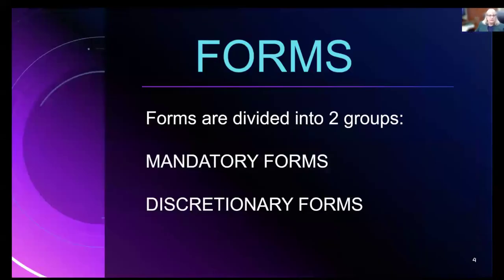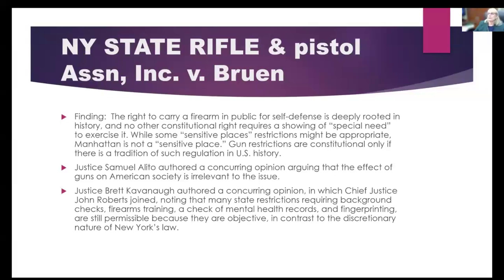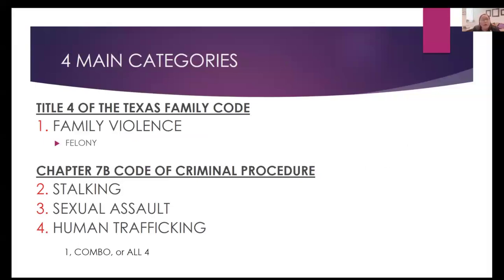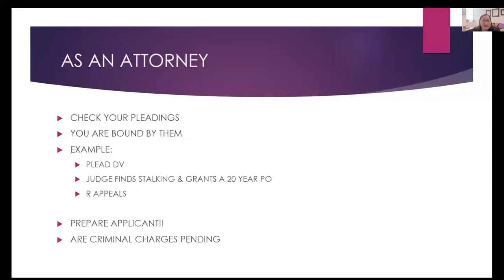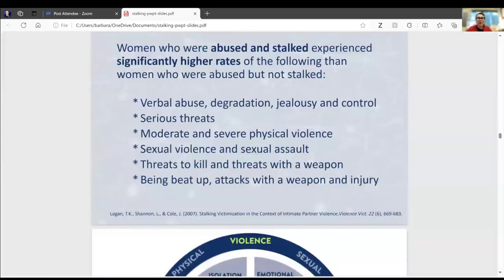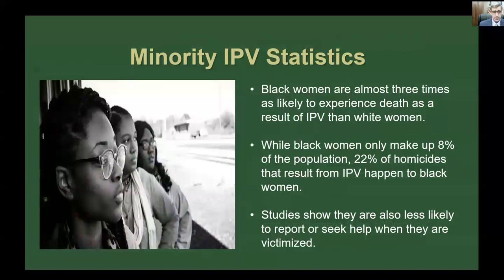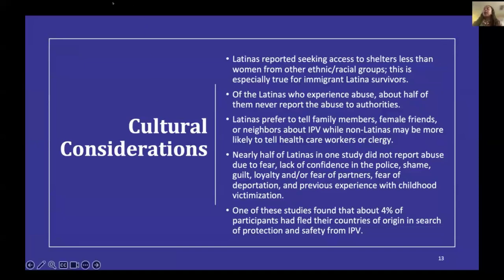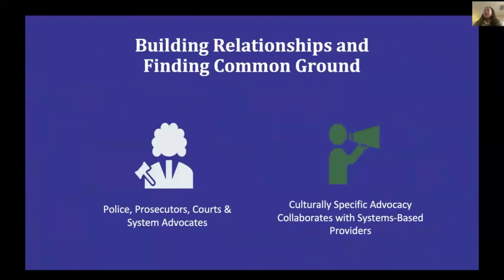Domestic Violence in the 21st Century CLE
How Judges and Lawyers Navigate Critical Issues in Family Law and Beyond

Please enjoy this CLE selections for reference only. CLE credit is no longer available for this recordings.